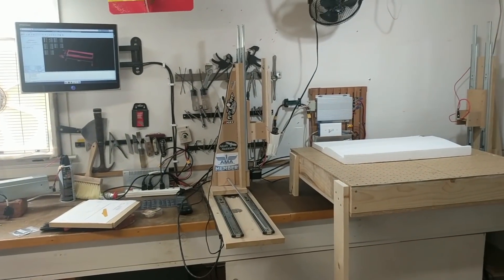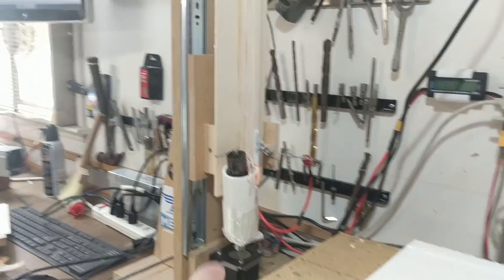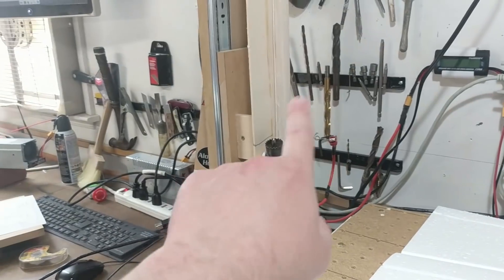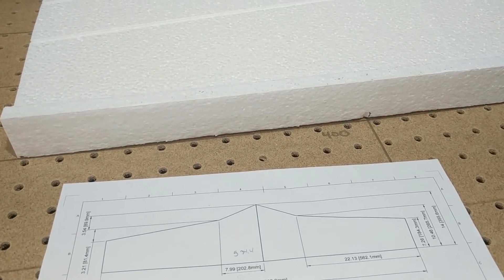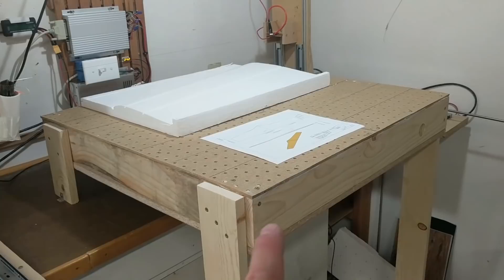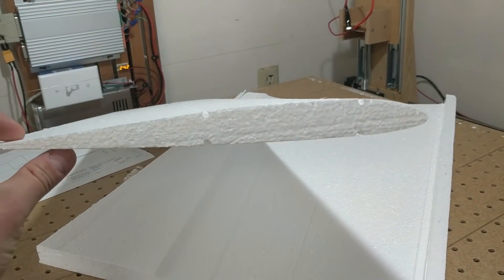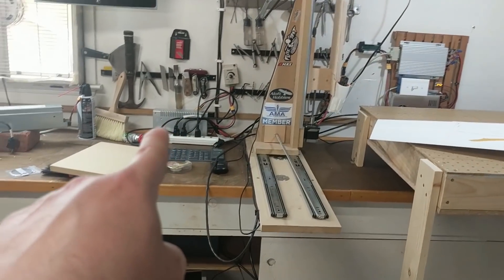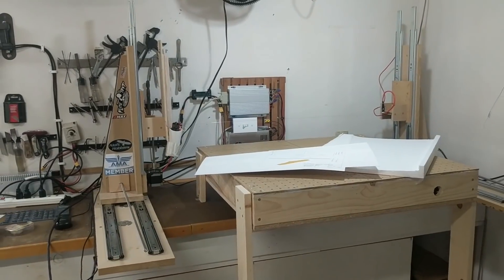Diy CNC hot wire cutter - build log 3